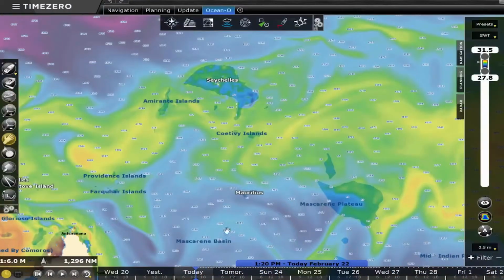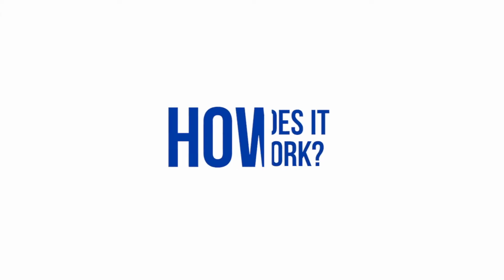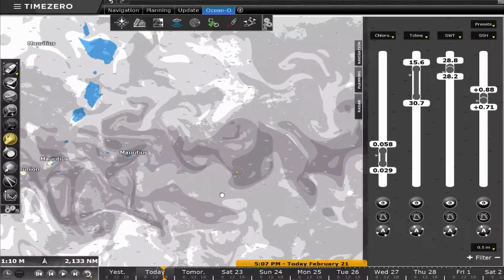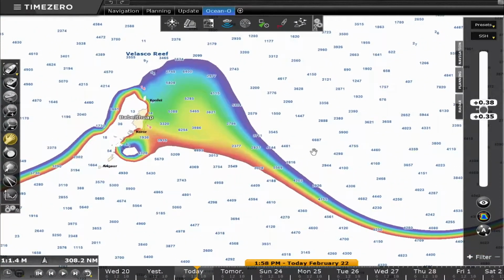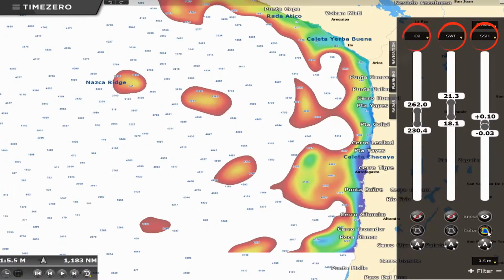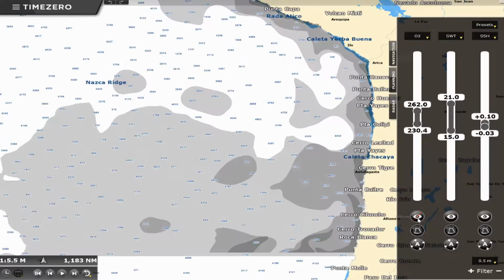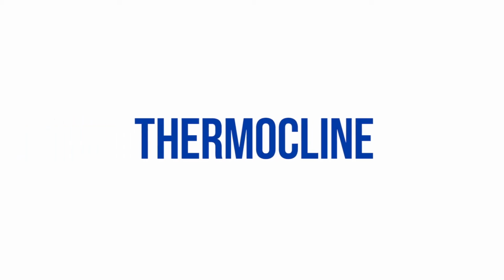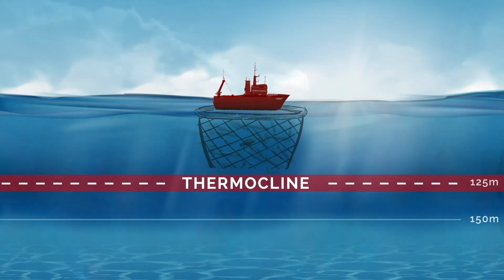TZ Professional v4 Oceano